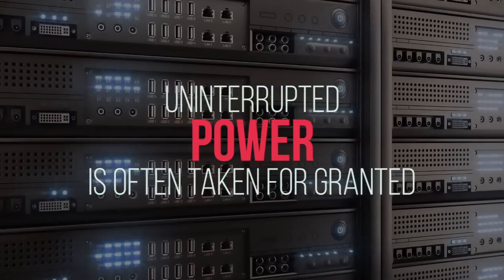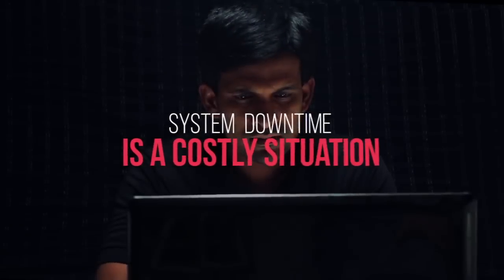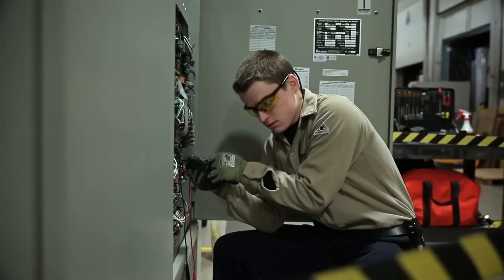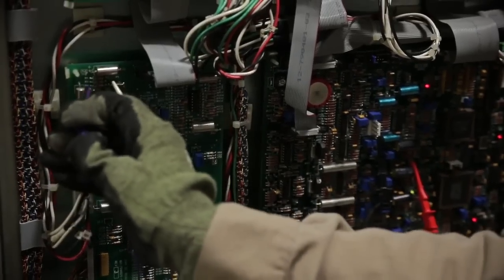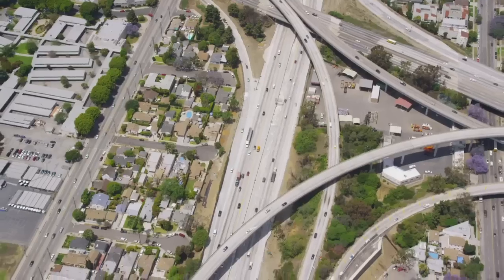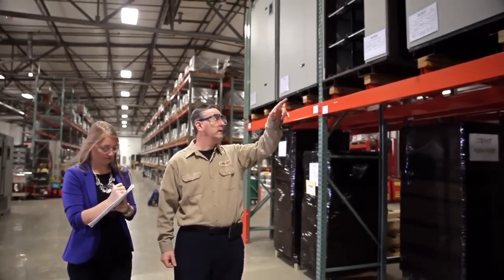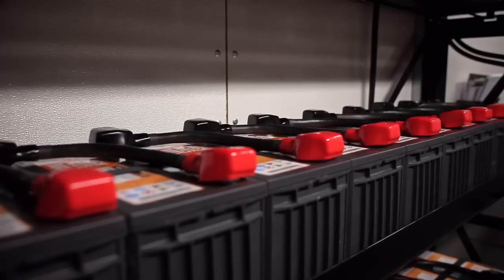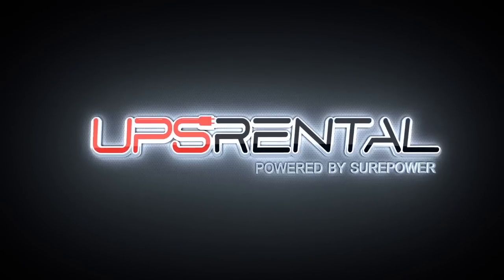UPS Rental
UPS Rental powered by Sure Power provides quality UPS rentals, stationary battery products and services to maximize critical power reliability.

Because customers demand it, Standalone and Mobile UPS systems are ready for immediate deployment - within 2 hours of receiving the call.

Rentals are used in both emergency and planned situations.

Featuring Emerson and Liebert UPS equipment, with rental replacements for APC, MGE, Exide, Powerware and most other manufacturers of UPS systems.